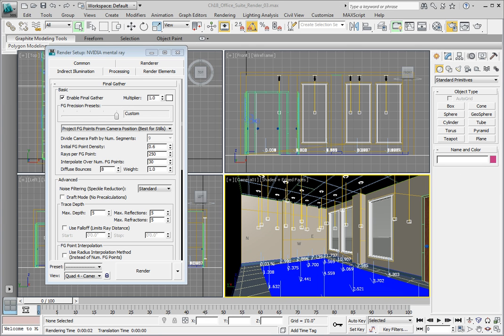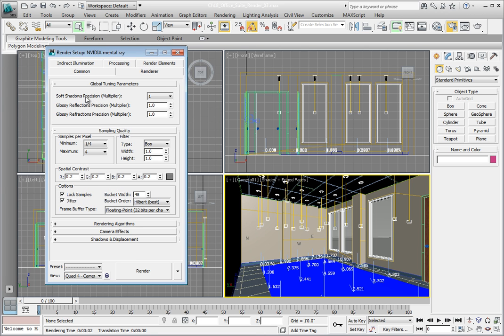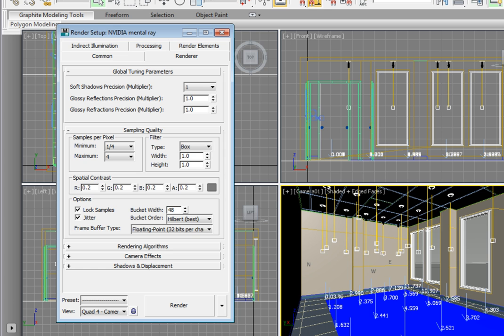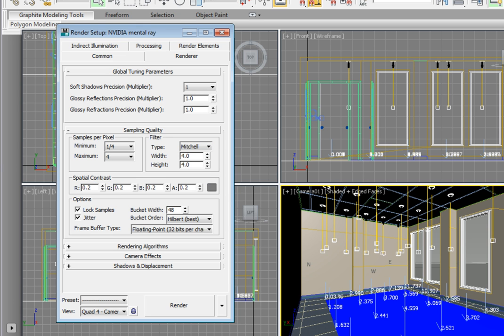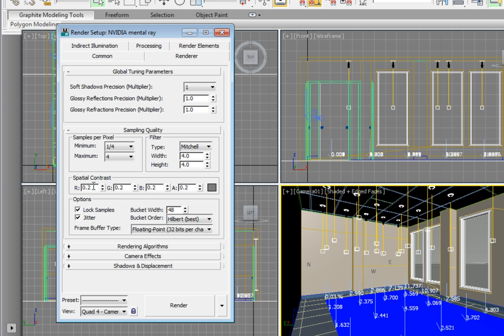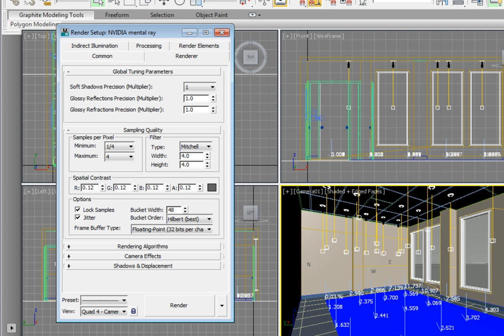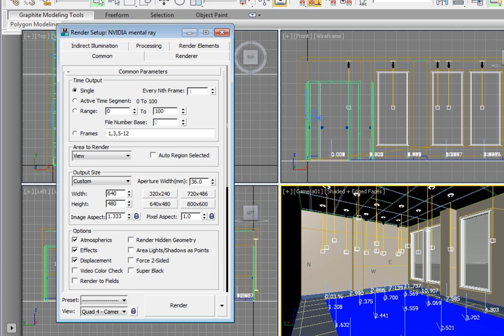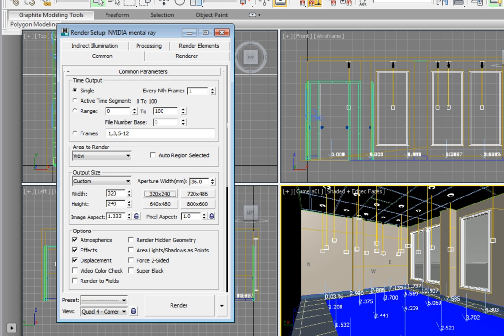Lecture 241 Teached by Steven Schain Free 3ds Max Tuts by Aamir Nadeem Web and Software Developer